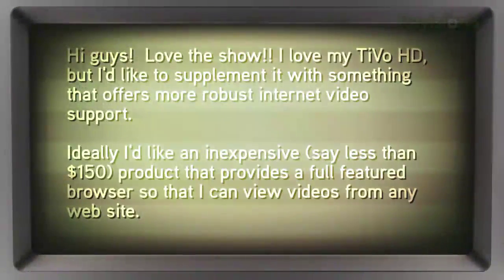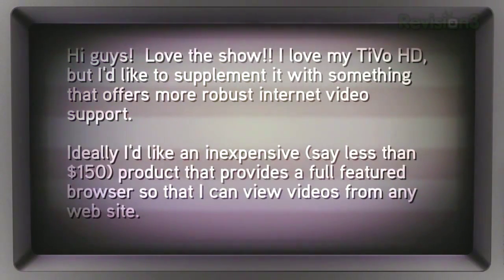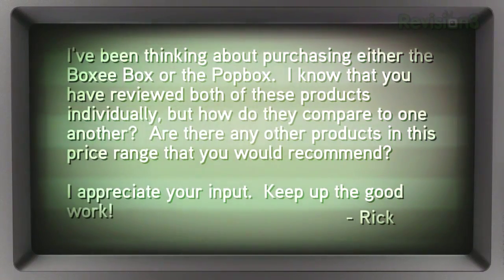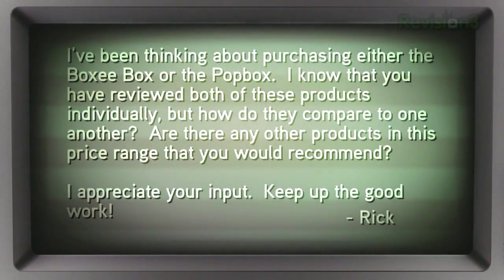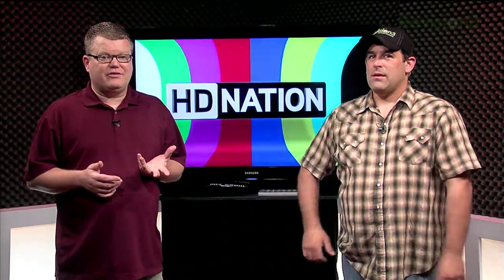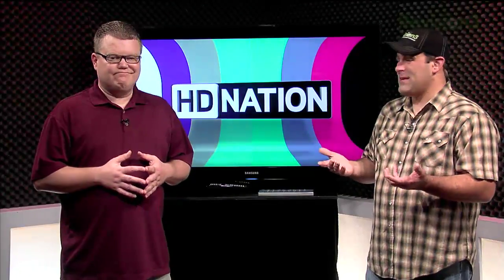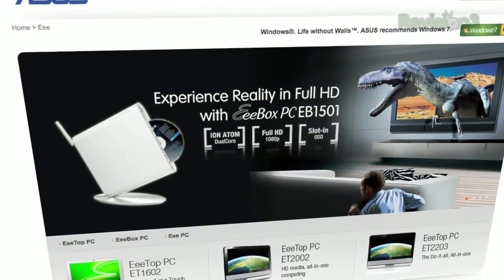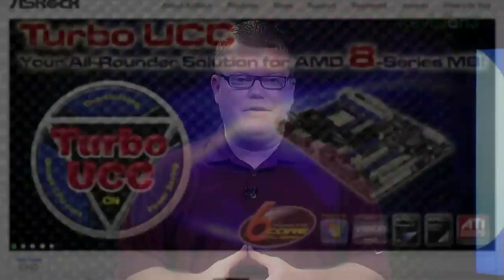Set Top Box With a Browser? - HD Nation Clips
Want to complete your home theater set up with access to a web browser? While the Popbox or the Boxee Box might be options for you once they start shipping, the best choice right now is to build or buy a full on Home Theater PC. Watch the video to find out why a set top box probably won't give you all the options you're looking for.